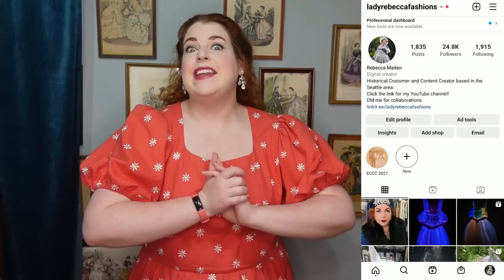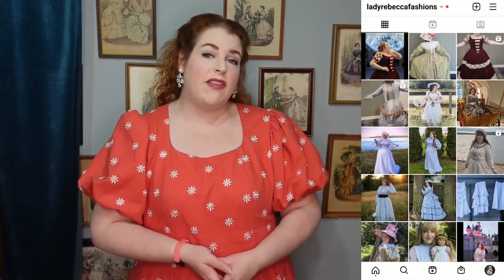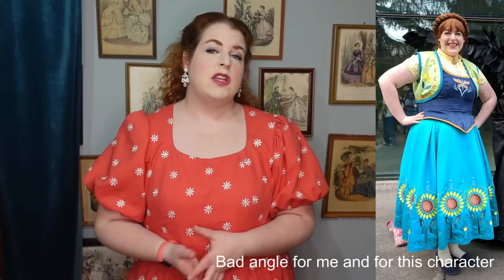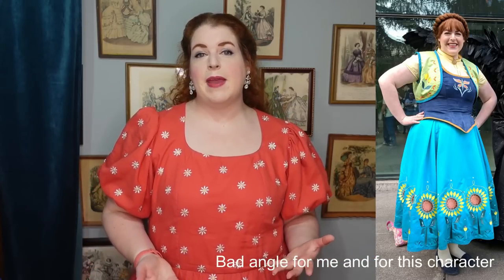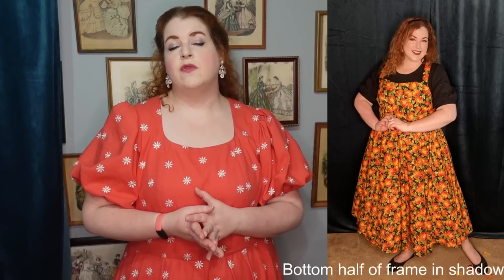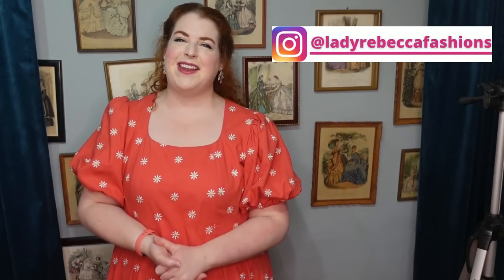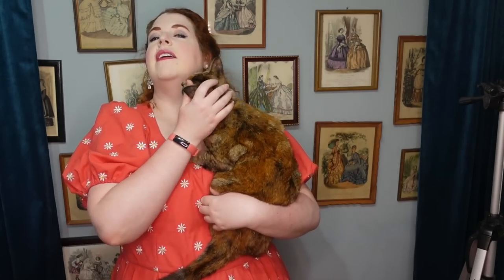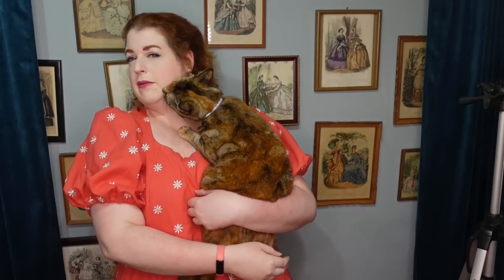Take Great Costume Photos // Be Your Own Photographer!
I've hinted that this video would be coming for a very long time, and now that I had the chance to finally teach this class at Costume College, I can finally release the video! This video covers both how to take great pictures of other people, as well as how to take great pictures of yourself.

Make sure you share it with all your costuming friends, and if you have any additional tips I didn't cover (or have any questions), please leave them in the comments!

Timestamps:
00:00 - Intro
02:01 - Camera Angles
03:32 - Body Angles / Posing for the Camera
08:38 - Lighting
15:47 - Backgrounds
18:16 - Tools for Self-photography
21:15 - Outro
22:23 - Bonus Cat Footage